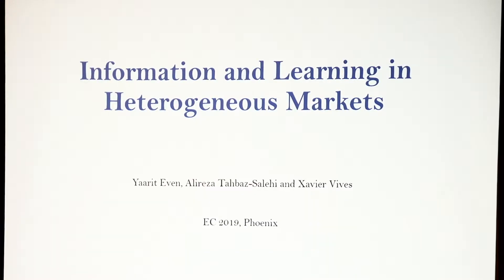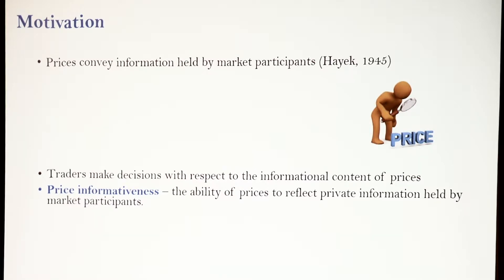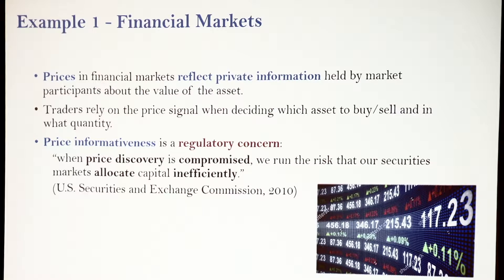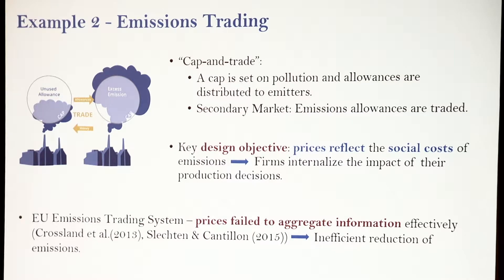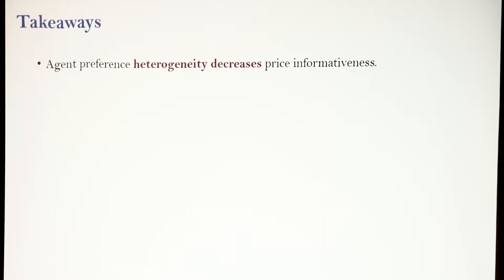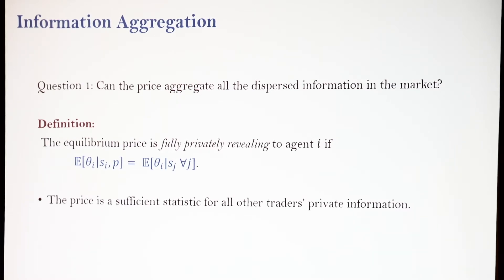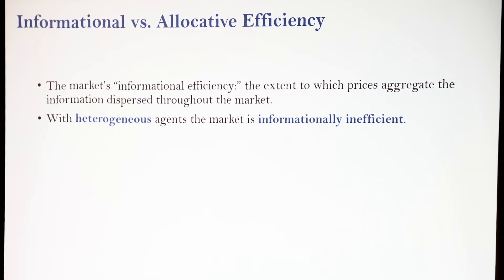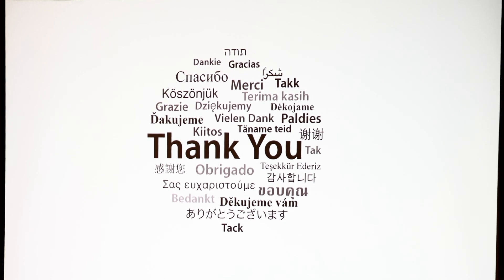EC'19: Information and Learning in Heterogeneous Markets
Title: Information and Learning in Heterogeneous Markets
Authors: Yaarit Even, Alireza Tahbaz-Salehi, Xavier Vives
Speaker: Yaarit Even
Session: 4b: Cryptocurrency and Financial Markets